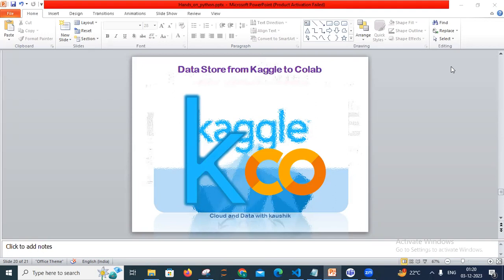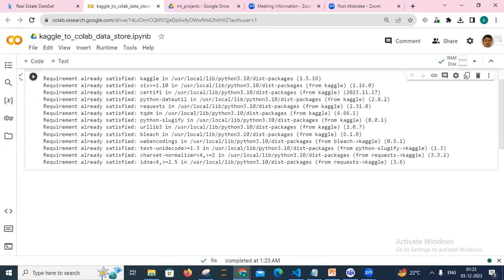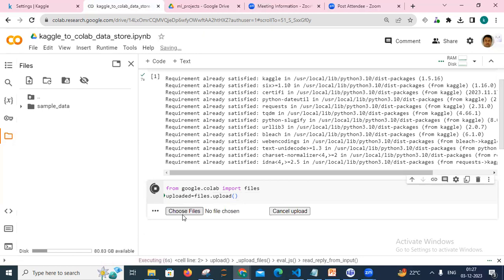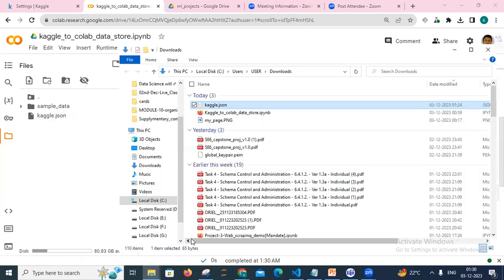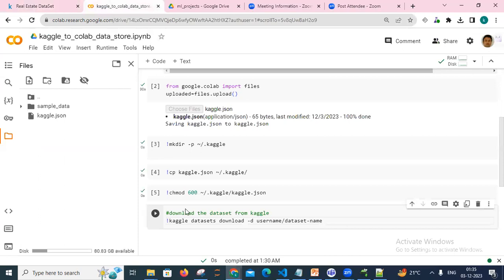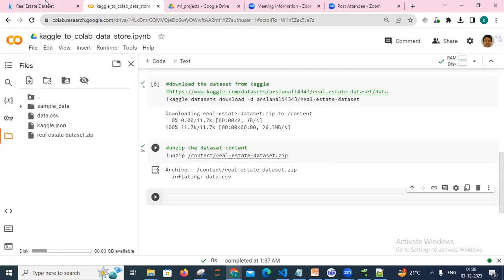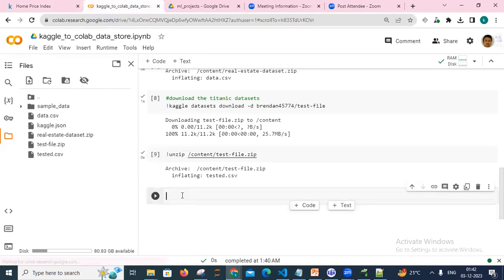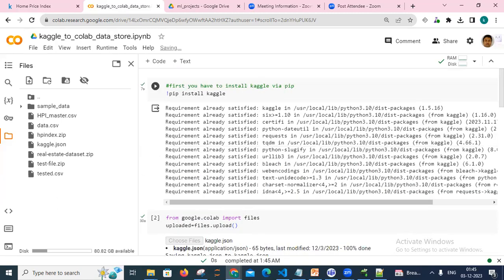Tutorial 7 : Loading Kaggle data directly into Google Colab : Step by Step Learning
in this session showing how to load kaggle data directly into Google colab environment.